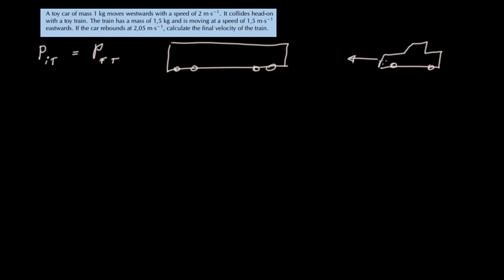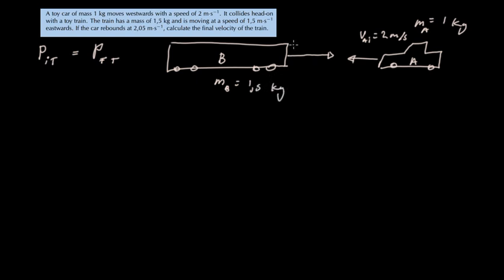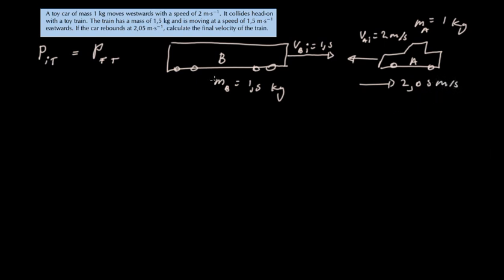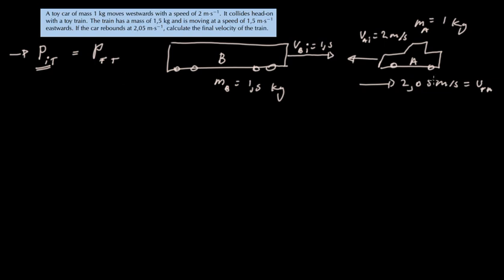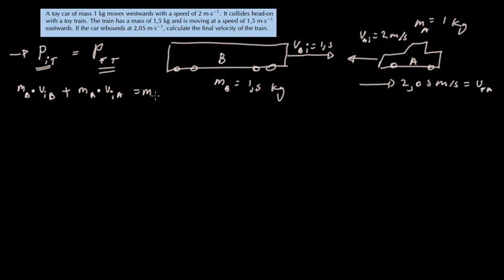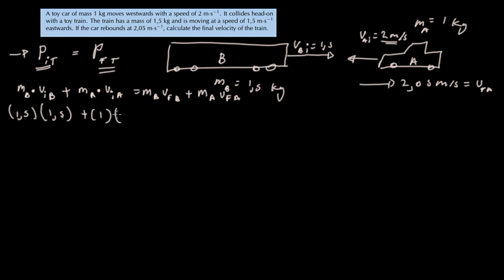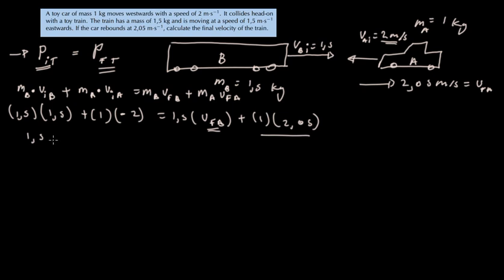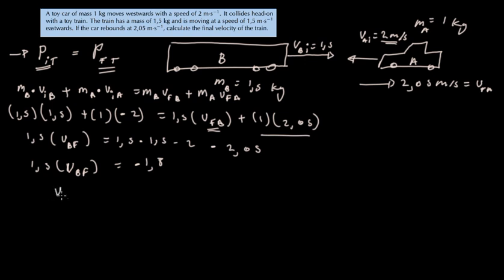conservation of momentum